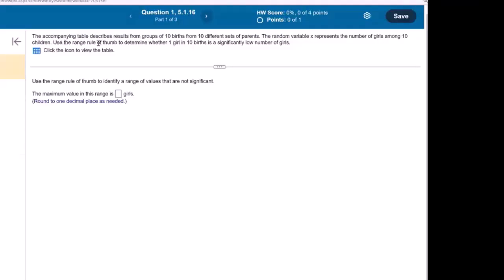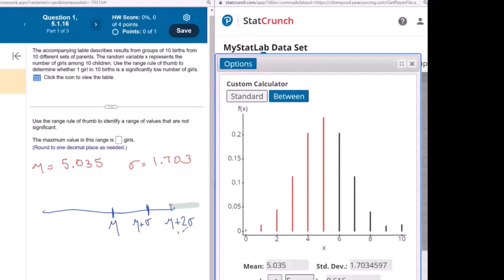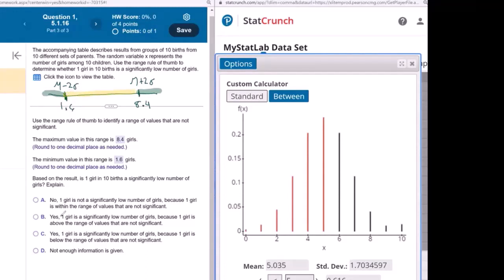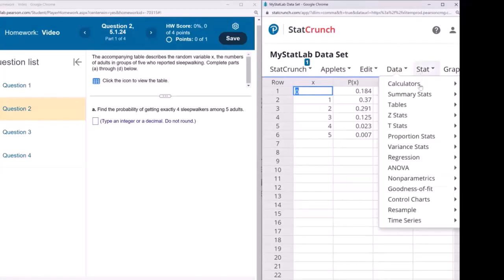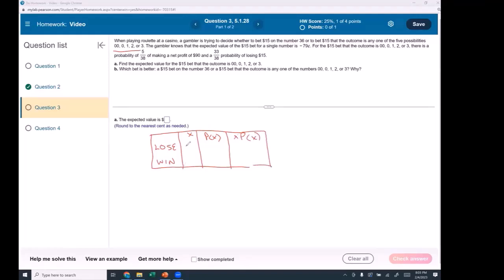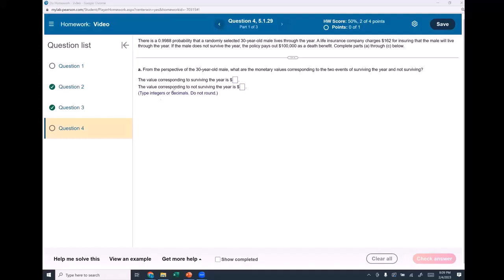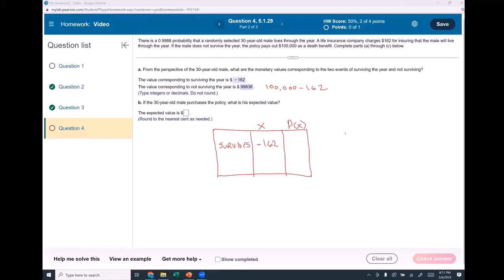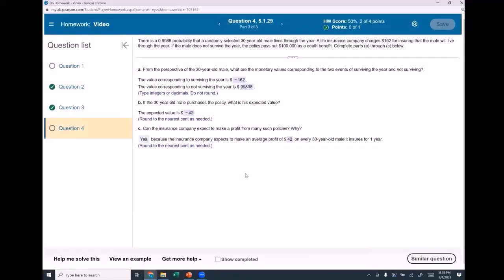5 1 Statcrunch Examples